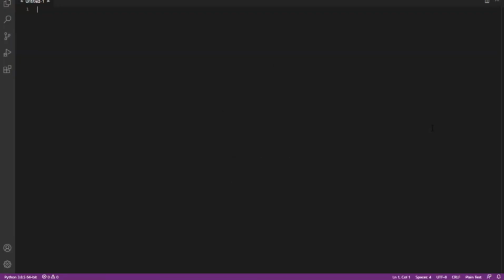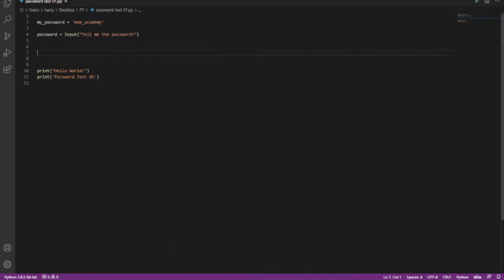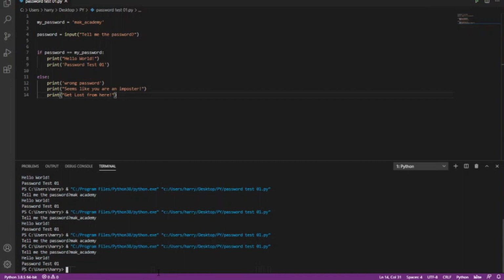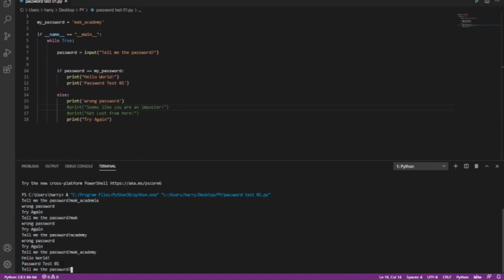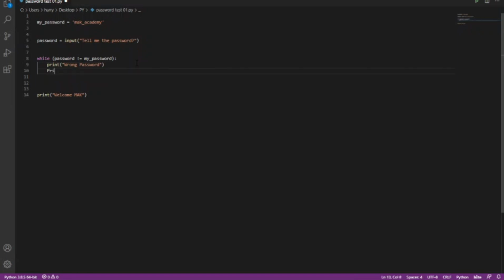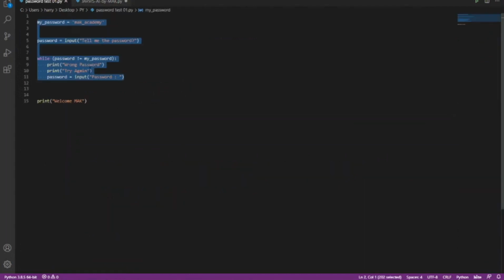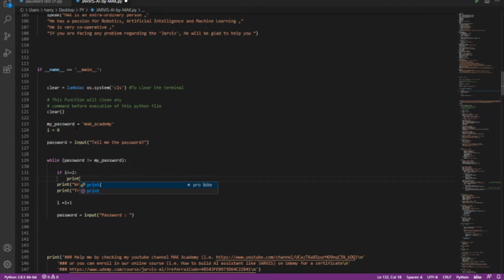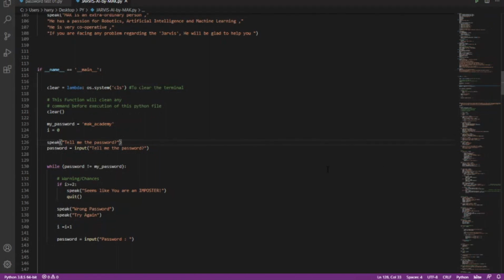Adding Password to apps using python? [Must Watch]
Hey There!
Do you take your privacy seriously? Do you want to secure your codes without going through the hardship of installing new lock apps again and again? Or you are one of the lucky ones who have completed the JARVIS AI course and now are looking for a way to secure JARVIS? Or just looking for a new amazing python project?

If your answer to all of these questions is "YES", then this video is right for you and you are in the right place.

Whatever you do, Don't open this!

In this video, I will create a password for my code files and apps using python by writing just a few lines of code. Yeah, You read it right. Literally less than ten lines of code.
So make sure that you watch this video till the end and if you like the effort, give this video a big thumbs up and hit the subscribe button and turn the bell notifications on. So, that you don't miss any future updates.

If you are looking for an affordable certificate to add to your resume or Linkedin, then enroll yourself now:

After completion of this course, you will learn:

* How to build chatbots?
* How to build an AI Assistant?
* Learn the basics of Artificial Intelligence.
* How to automate Tasks on your PC using Python

You can also watch the limited content of this course on Youtube for free:
Title: How to build an AI assistant like JARVIS? (4 Sections)

The final Test of the JARVIS AI Assistant is already uploaded on my channel.

Note: If you have any questions related to the course then ask them away in the comment section.

Knowledge must be shared as It is our sacred duty.

Happy learning!